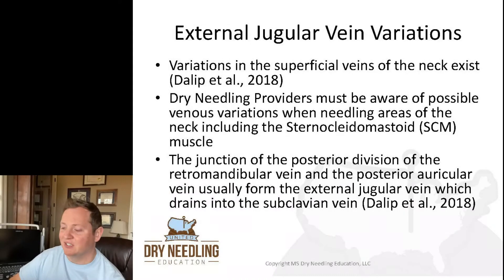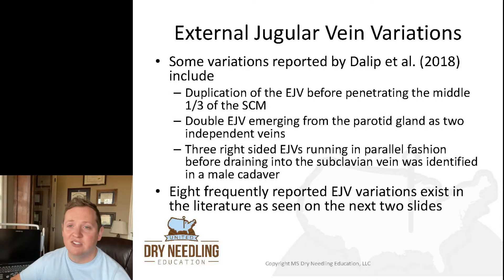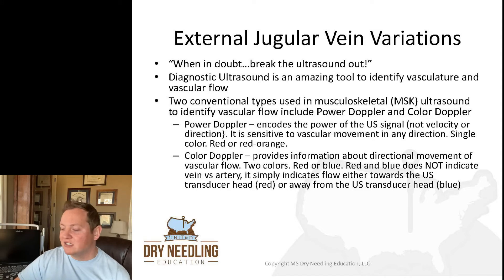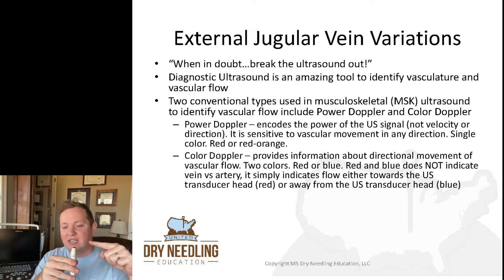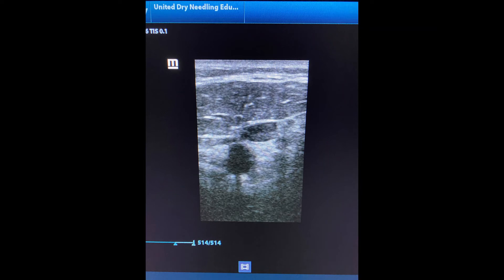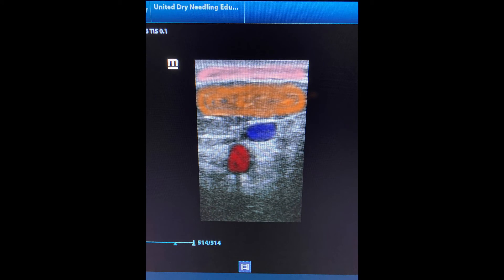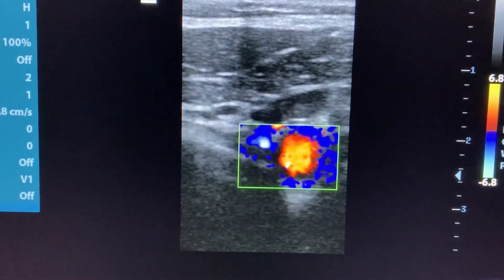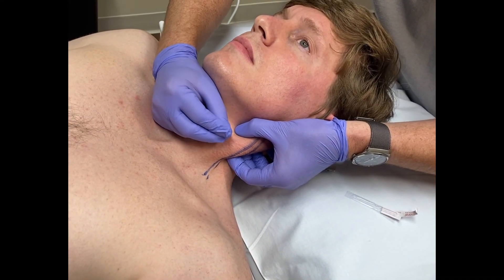Jugular Variations Video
Understanding jugular vein variations as a precaution when needling the sternocleidomastoid (SCM) muscle. Using diagnostic ultrasound as a tool to identify venous variations prior to dry needling.  For dry needling training, please visit our Discussion by Dr. Luke Bynum.